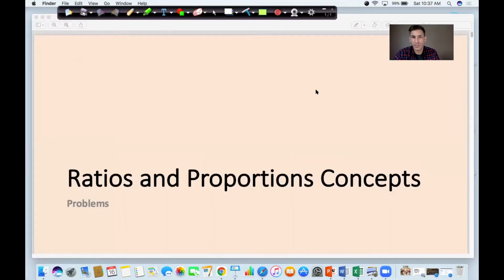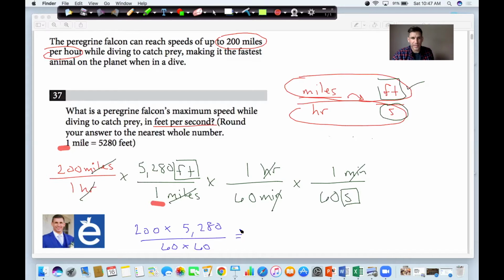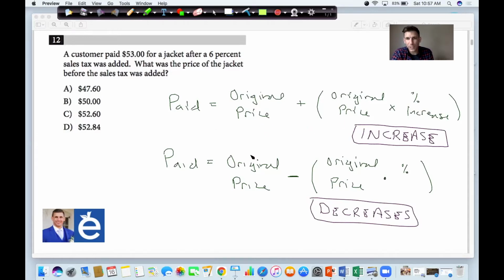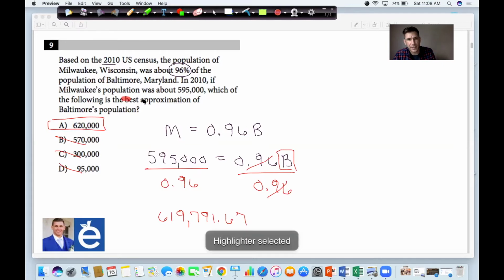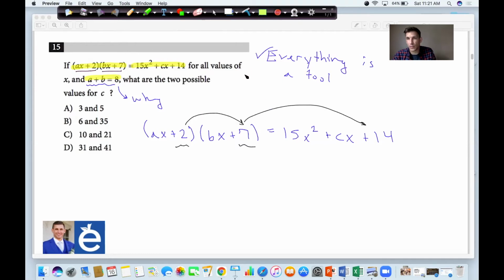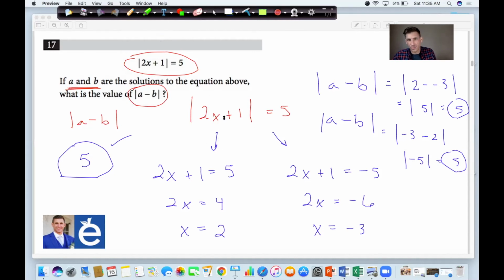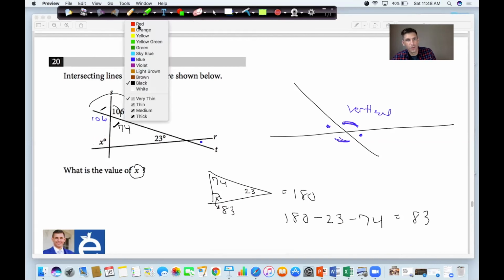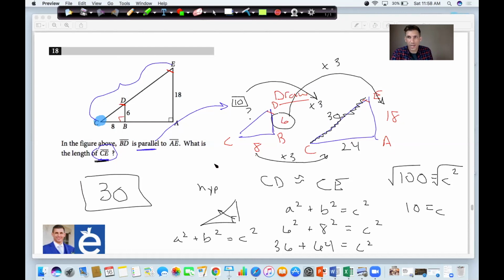SAT Math Review - Master Tips - Ratios and Proportions, Unit Conversion, Percentages, Expressions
Ratios and Proportions, Unit Conversion, Percentages, Algebraic Expressions, Absolute Value, Imaginary Numbers, Angles and Lines, Similar Triangles